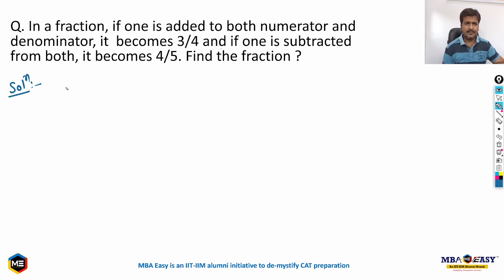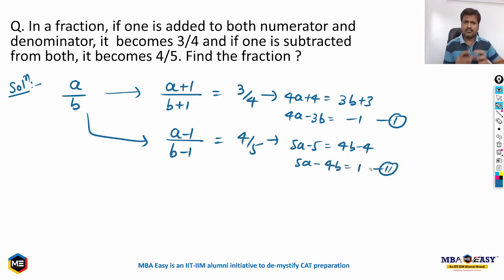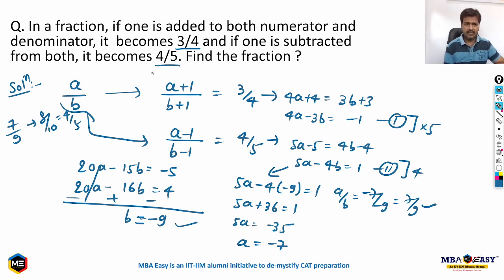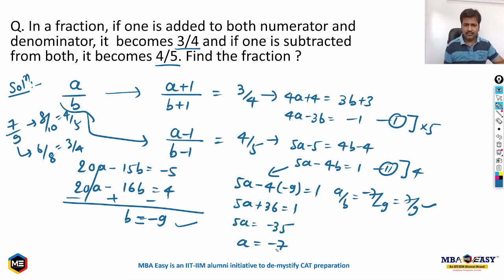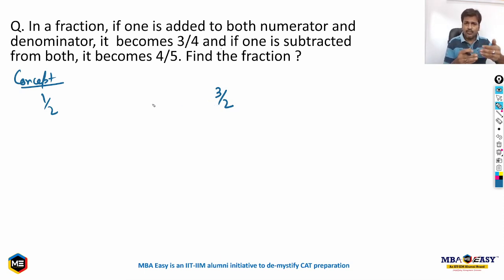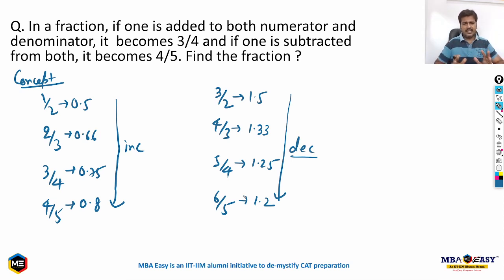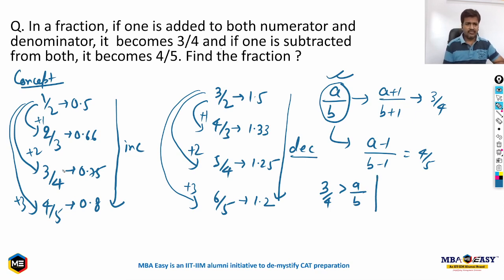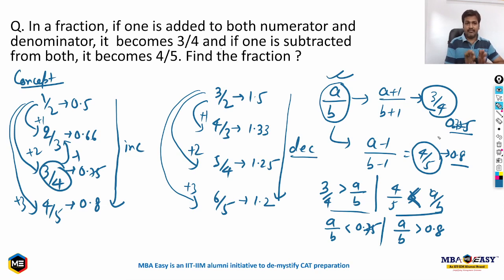MBA Easy | Question of the day | CAT 2022-23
New Offline Batch for CAT 2022/23 commencing on 7th Sep (Morning and Evening Batch). Contact office for scholarship test and Demo .